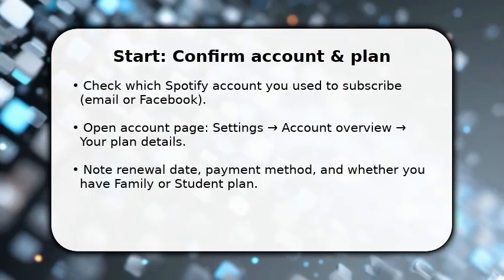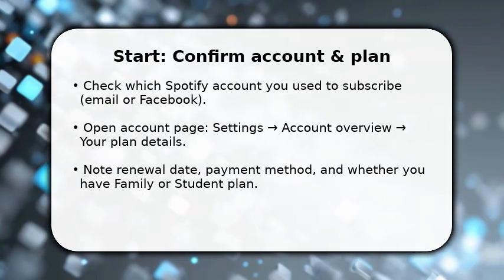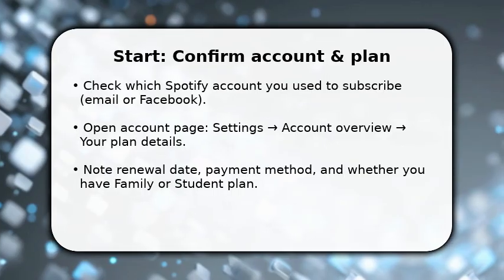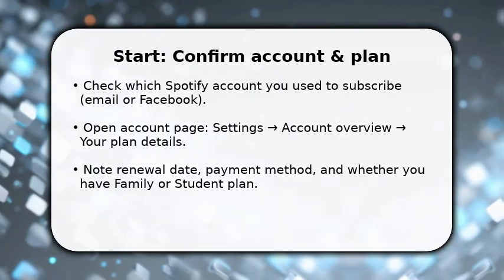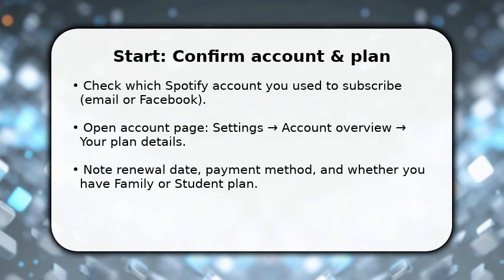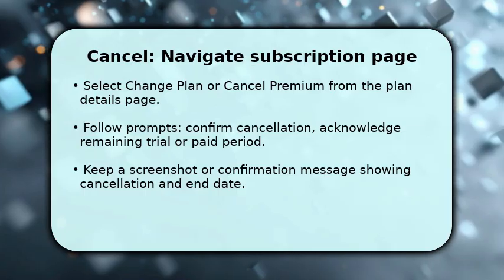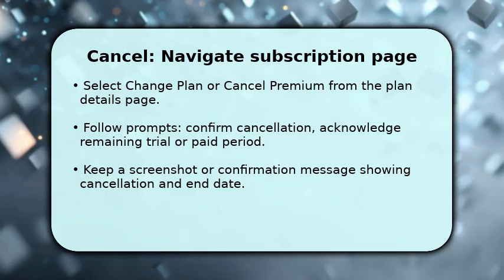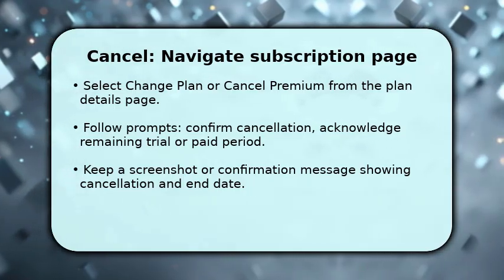How to Cancel Plans on Spotify - Easy Guide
Discover the quickest way to cancel Spotify plans on-the-fly with our step-by-step guide. Learn how to manage your subscription effortlessly and avoid unexpected charges.

cancel spotify plan, spotify account management, quick cancellation of spotify, avoiding surprise fees on Spotify, how to cancel Spotify subscription